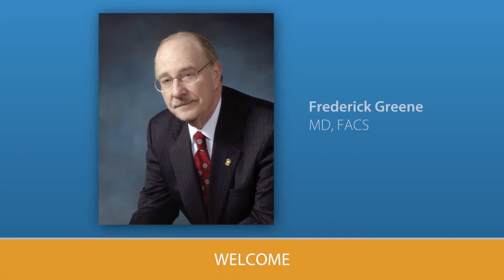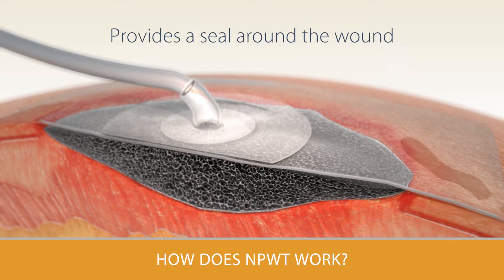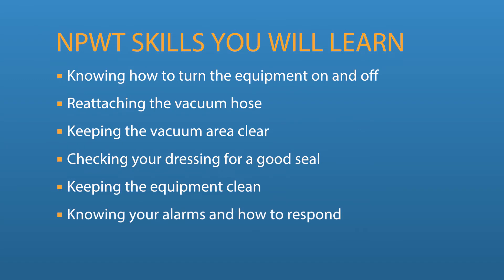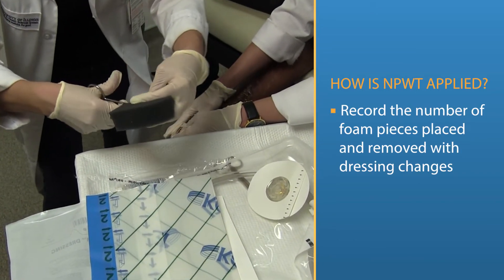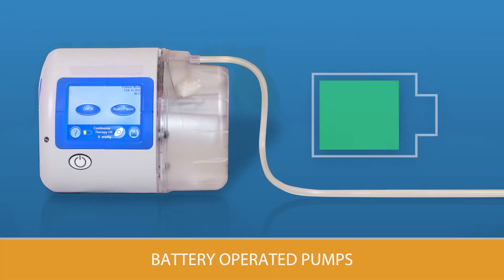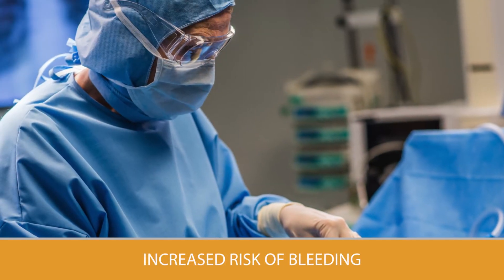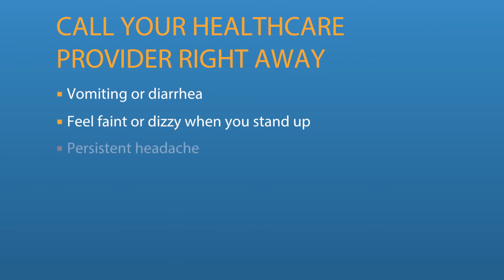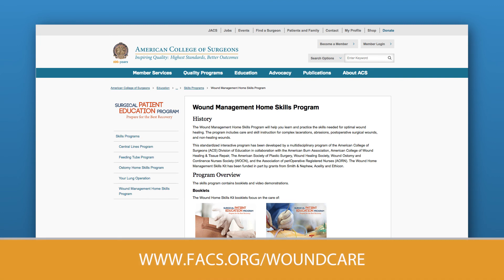Wound Management Home Skills Program: Negative Pressure Wound Therapy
Demonstrates the professional application of Negative Pressure Wound Therapy and the care, maintenance and troubleshooting  of the wound care system at home by patients and caretakers.